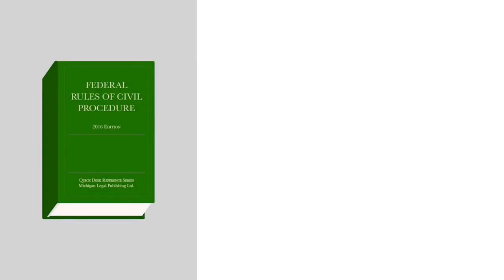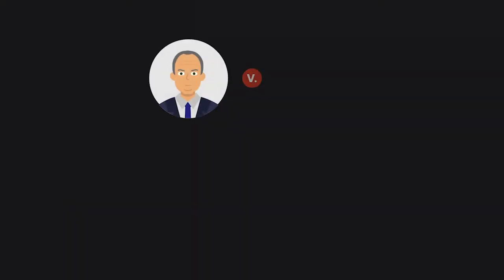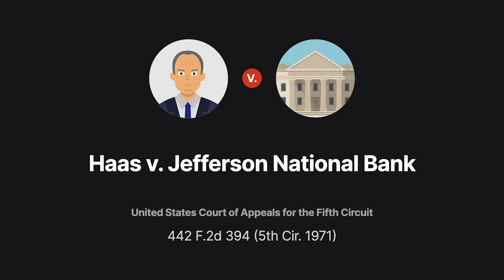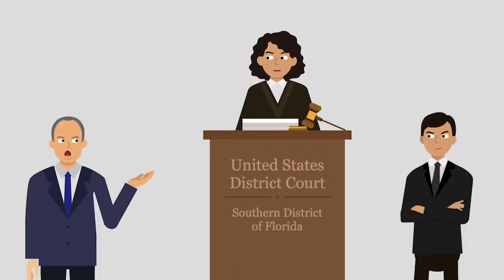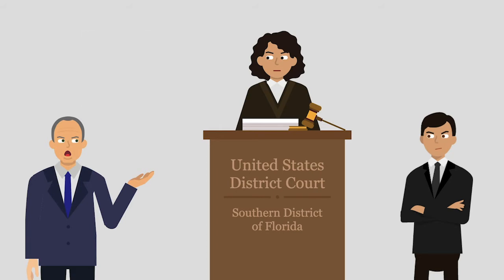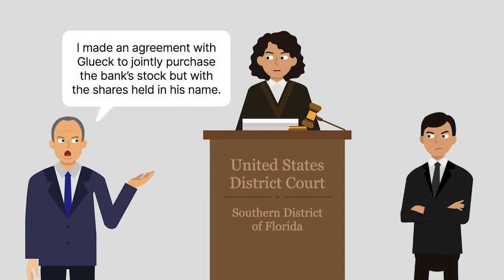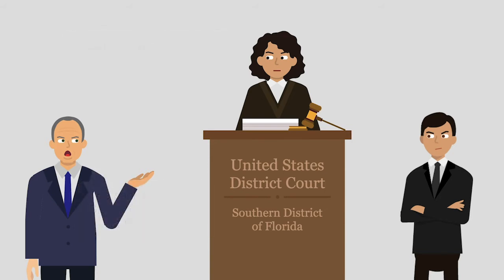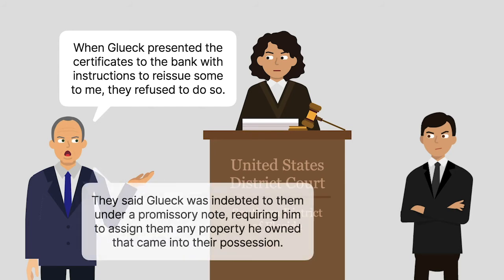Haas v. Jefferson National Bank Case Brief Summary | Law Case Explained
Haas v. Jefferson National Bank | 442 F.2d 394 (5th Cir. 1971)

The Federal Rules of Civil Procedure mandate the joinder of parties to a lawsuit under certain conditions. But what if the mandatory joinder causes the court to lose jurisdiction? As explained in Haas versus Jefferson National Bank, the court must decide whether the suit can proceed, or whether the missing party is so important that the case must be dismissed.

William Haas, an Ohio resident, sued in federal court to force Jefferson National Bank, or the bank, for short, a Florida resident, to issue him certain shares of its common stock. He alleged the following: he made an agreement with Charles Glueck, an Ohio resident, to jointly purchase the bank’s stock, but with the shares held in Glueck’s name. The bank knew that Haas had paid Glueck for his portion of the shares. When Glueck presented the certificates to the bank with instructions to reissue some of them to Haas, the bank refused to do so because Glueck was indebted to the bank under a promissory note that required him to assign to the bank any property he owned that came into the bank’s possession.

The district court directed Haas to amend his complaint to join Glueck as a party and then granted the bank’s motion to dismiss the amended complaint on the grounds of incomplete diversity. Haas appealed to the Fifth Circuit.

Want more details on this case? Get the rule of law, issues, holding and reasonings, and more case facts

Have Questions about this Case? Submit your questions and get answers from a real attorney